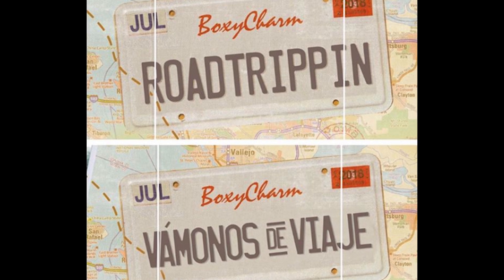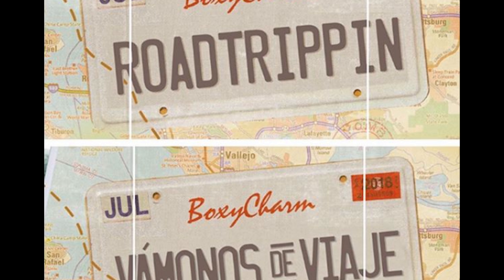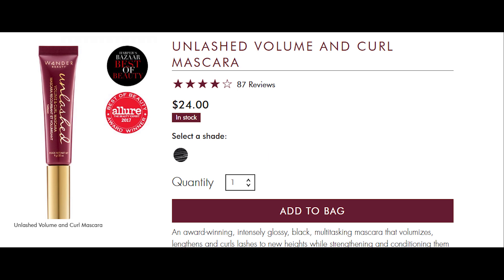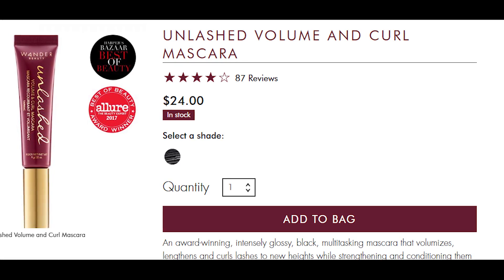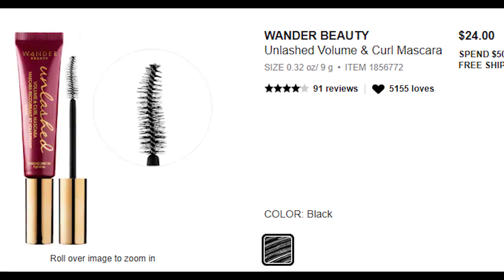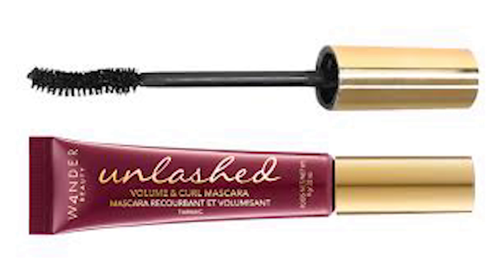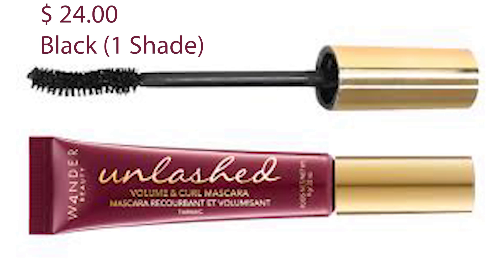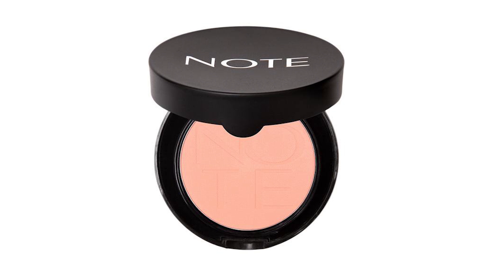Boxycharm July 2018 Spoiler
Hi Friends! I wanted to give you the latest spoiler  for the July 2018 Boxycharm  Box. It's a month of either or's. I hope every one gets the  products they want.
Kendy Jane XOXO

BOXYCHARM
Please use my link or code when ordering Boxycharm.

SOCIAL MEDIA